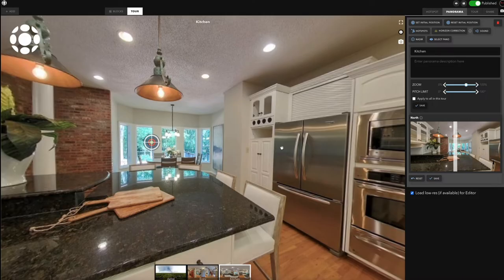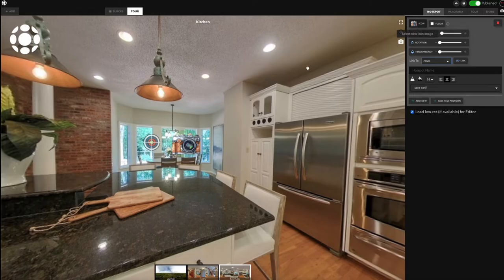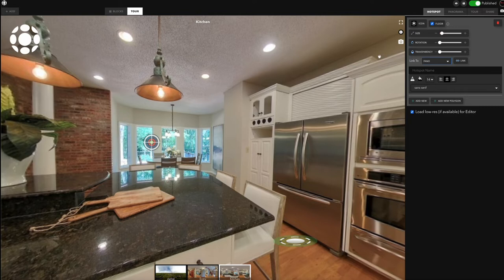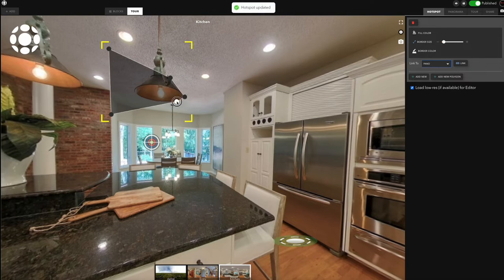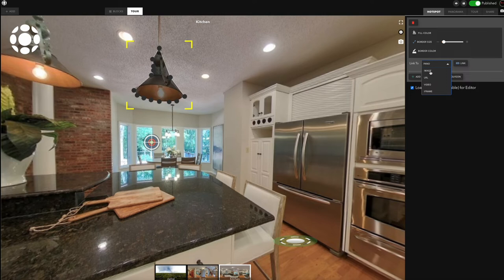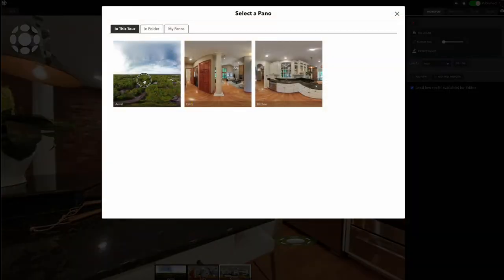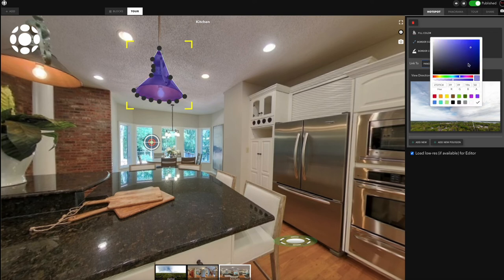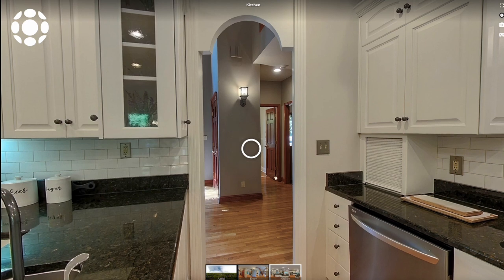How to use the HOTSPOTS to build an interactive tour ?